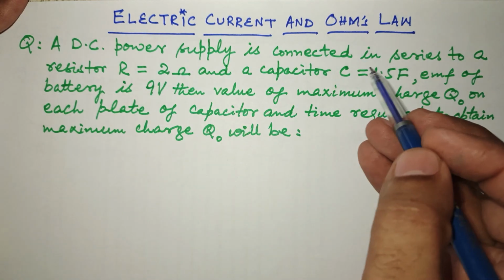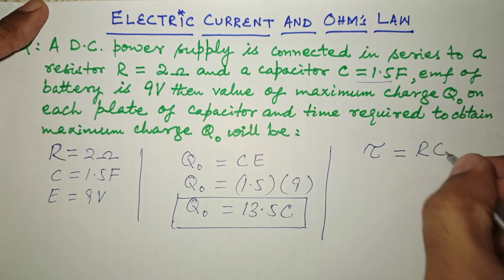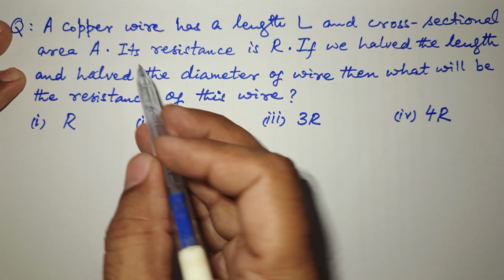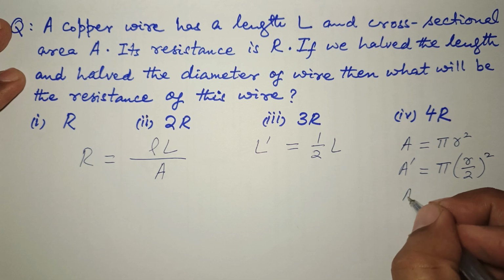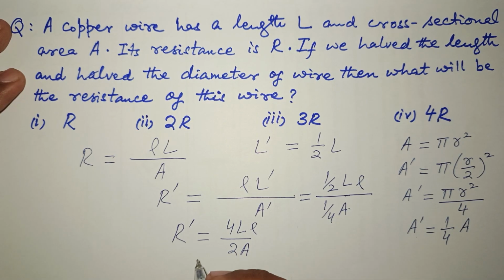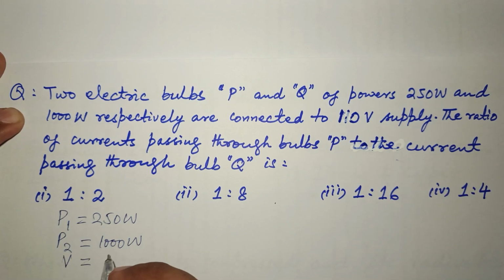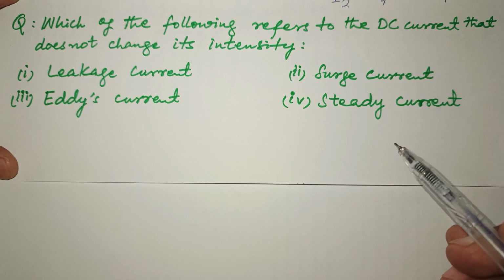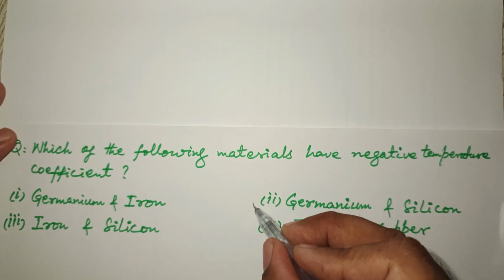MDCAT 2025 Physics EXPERT Shares Top Tips for 36/36 (7)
MDCAT 2025 Physics EXPERT Shares Top Tips for 36/36 (7), MDCAT 2025 Physics 36/36 (7), MDCAT 2025 Physics 36/36 (6), MDCAT 2025 topic-wise MCQs Practice Series, PMDC Updated Syllabus
‎📘 Topic: Charging and discharging of capacitor
‎📝 Includes: Solved MCQs with clear explanations
‎📚 Based on: PMDC Updated MDCAT Syllabus 2025
‎🎓 Best for: MDCAT students targeting top scores in science subjects
‎🧠 What’s Covered in This Video:
‎- Clear concept-based explanations
‎- Time-saving solving techniques
‎- Quick revision of each topic
‎💡 Best for:
‎- MDCAT 2025 aspirants
‎- Students solving PMC Paid Practice Tests
‎- Anyone wanting complete Physics MCQ breakdowns